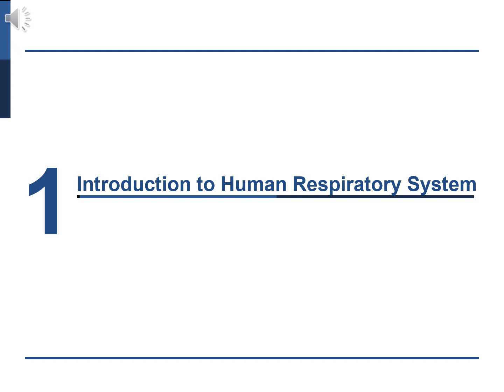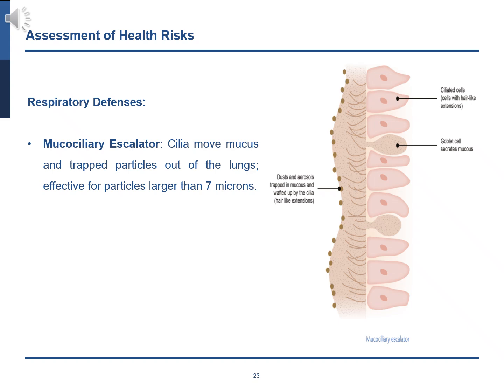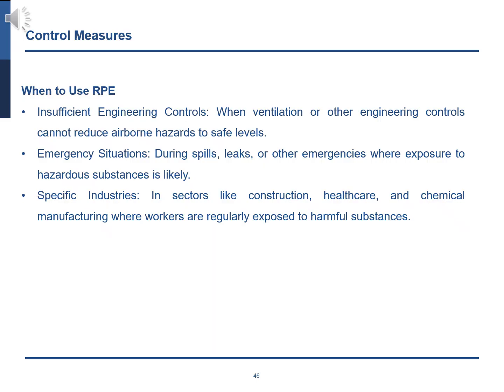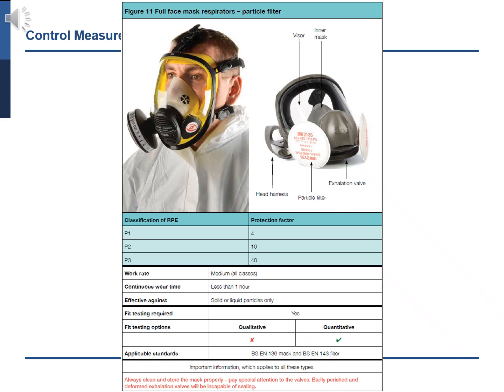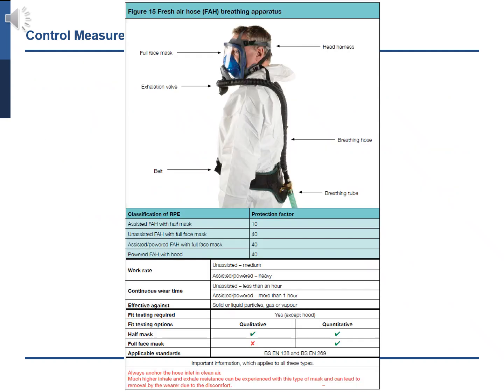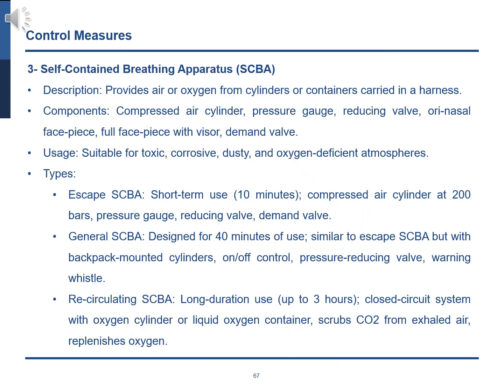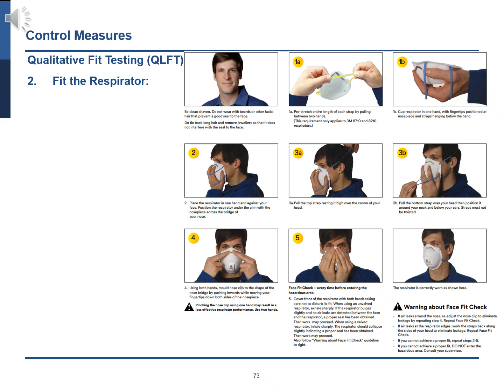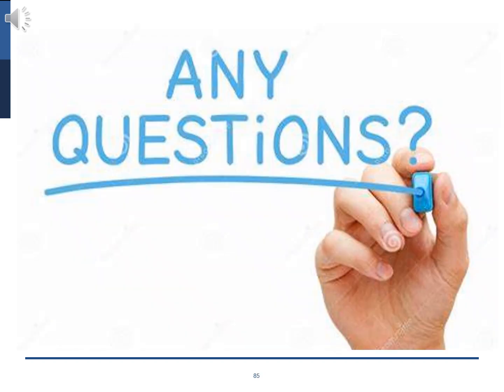Respiratory Protection Training- Ahmad Jafar